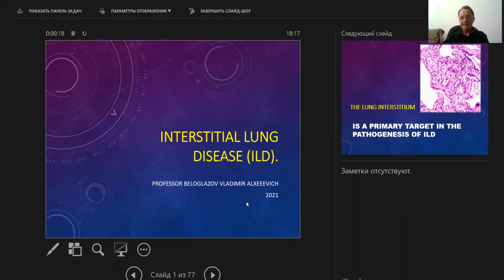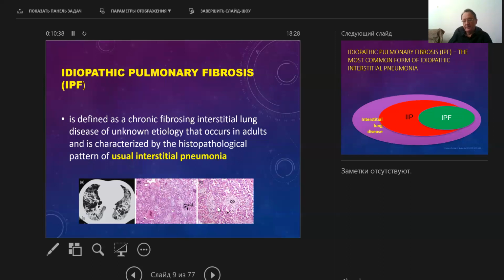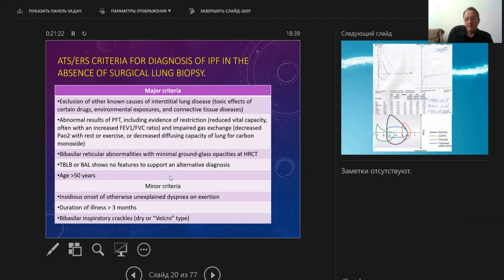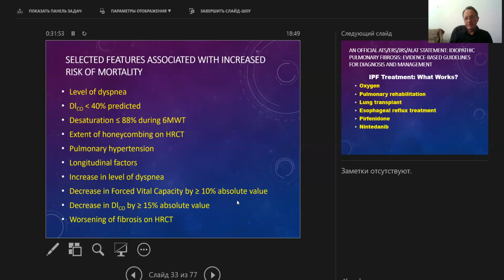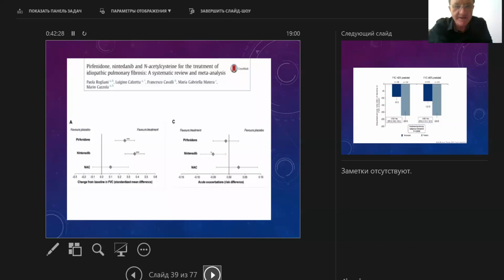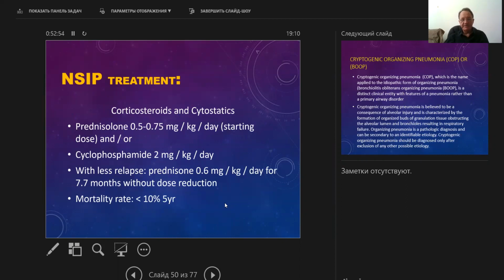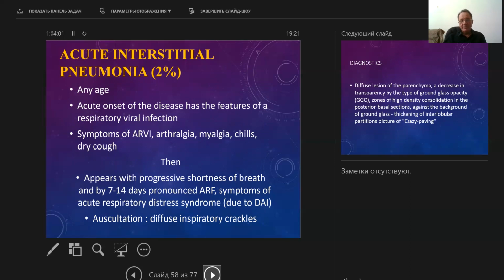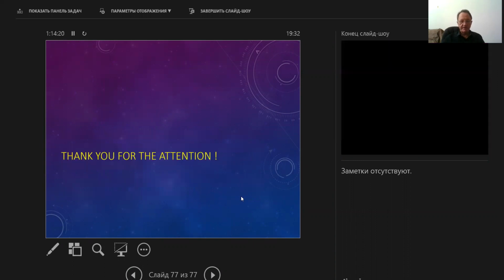15:40 Интерстициальные заболевания легких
Внутренней медицины № 2
Белоглазов Владимир Алексеевич